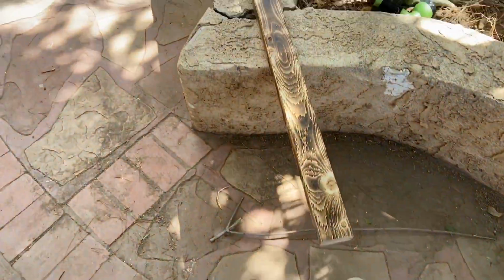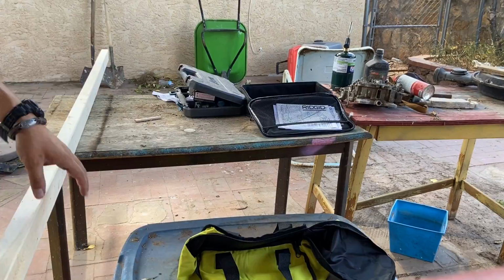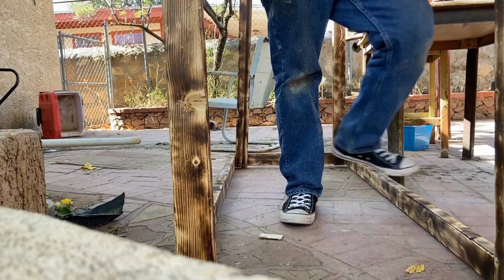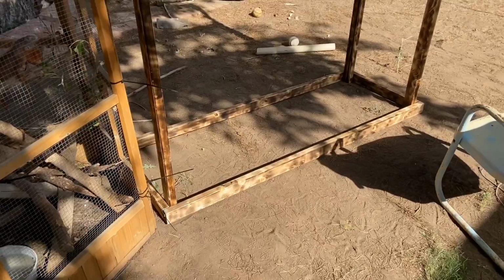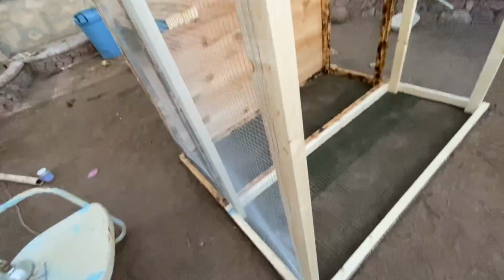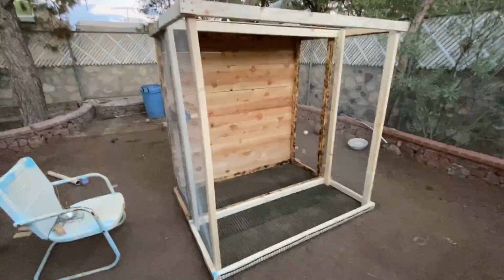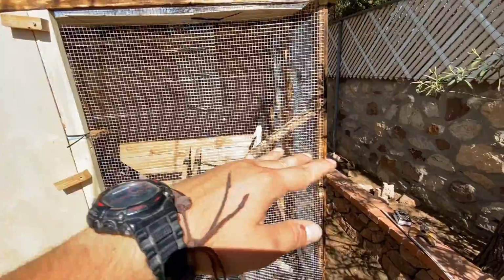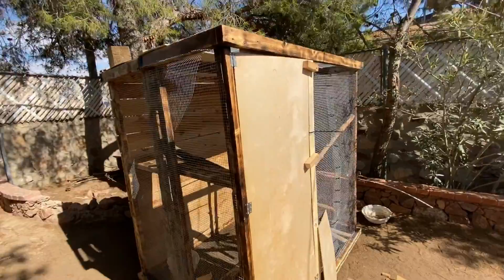Building outdoor reptile enclosure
Wood =40$
Tools =175ish$
Screen wire mesh =45$
Screws= 8$
Time =16hrs
Easy to do no skills needed very cheap compared to buying one.
Hope you get some inspiration and ideas to build your own outdoor enclosures. This can easily be fit for many arboreal reptiles, birds,  or mammalian creatures.